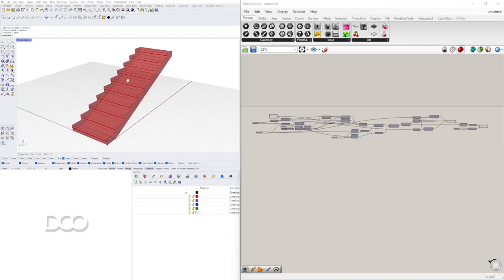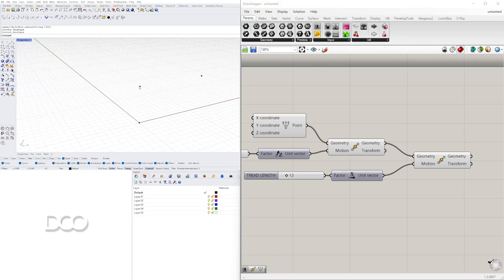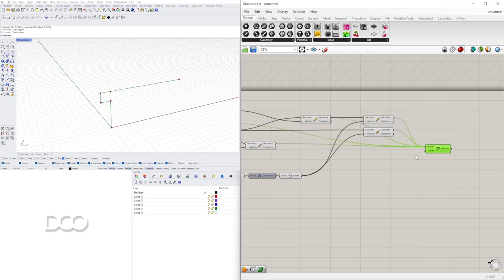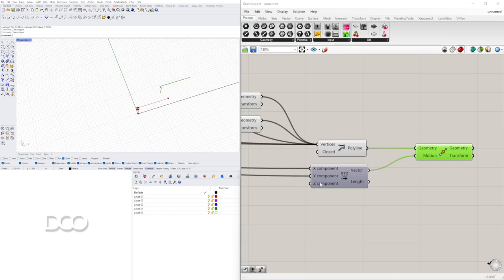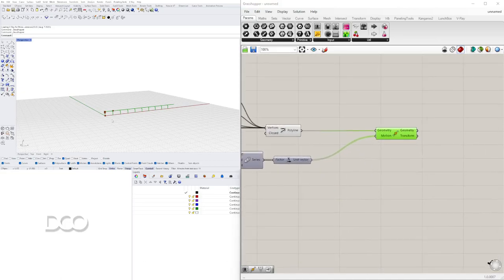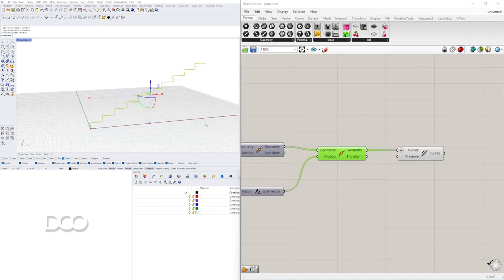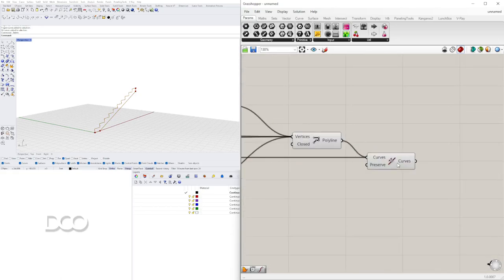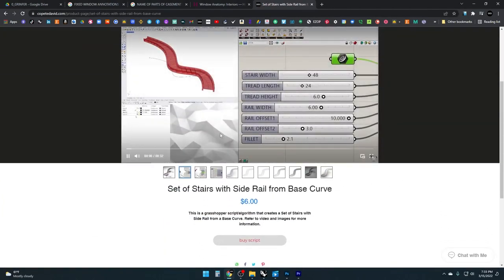Stairs Escaleras! Algorithmic / Computational Rhino & Grasshopper Parametric Architecture